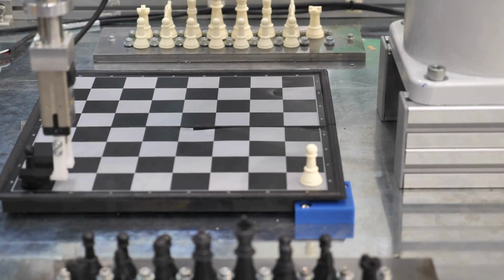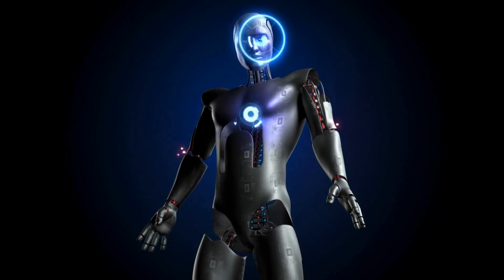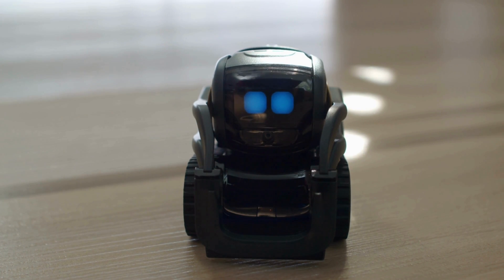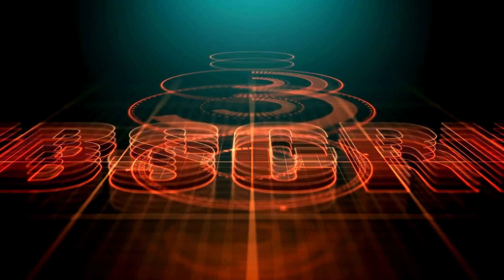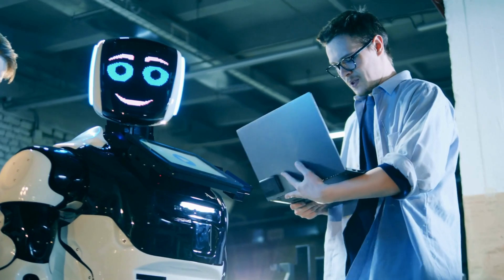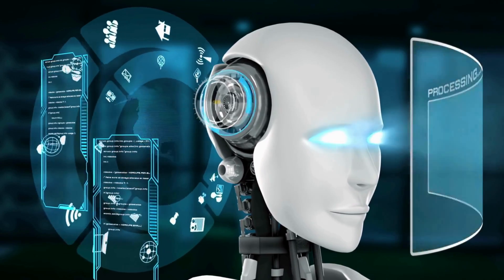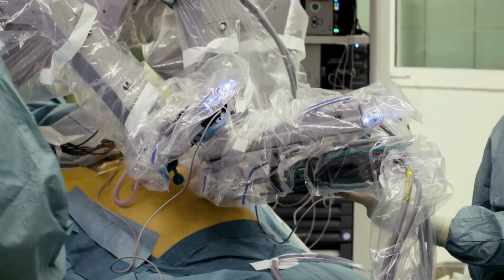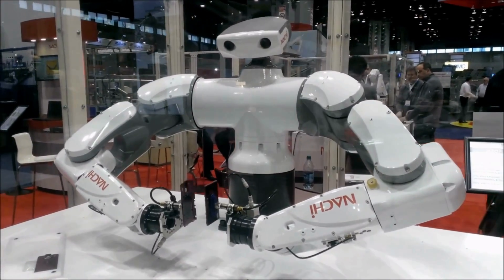Artificial Intelligence (AI) Transforms the Way We Interact with the World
In this video, we will be discussing what Artificial Intelligence is, its history, what it can do, the impact it has had so far, and what the future holds for artificial intelligence and machine learning. Firstly, let's talk about artificial intelligence. AI is a broad term used to describe machines that are capable of performing tasks that normally require human intelligence. It uses algorithms to simulate human intelligence, such as problem-solving and decision-making. This technology has been around since the 1950s and has evolved significantly over the years.

Next, let's look at the history of AI. The first AI program was developed in 1956 and its goal was to solve mathematical equations. Since then, AI has been used in a variety of ways, from playing chess to creating robots. It has even been used in medical diagnosis and patient care.

Now, let's talk about what AI can do. AI can be used for natural language processing, which is the ability to understand and respond to human language. AI can also be used for image recognition and facial recognition. AI can even be used to predict future events based on past data.

Now, let's look at what AI has done. AI has been used to improve the accuracy of medical diagnoses, perform facial recognition, detect fraud in financial transactions, and create self-driving cars. It is even being used to help fight crime and develop autonomous weapons systems.

Finally, let's talk about the future of AI and machine learning. AI and machine learning are continuing to evolve, with new applications being discovered every day. AI will continue to impact global industries in a variety of ways, from revolutionizing healthcare to improving transportation networks.

So, there you have it, a brief overview of what artificial intelligence is, its history, what it can do, and the impact it has had so far. We hope you found this video helpful and that it has given you a better understanding of how AI and machine learning will continue to shape our world.

On this channel, learn about how this technology world works. Our videos cover the what, why and how behind the things that make up our world. We deconstruct complicated topics to make them easy to understand. We provide the knowledge you need to take on the world.